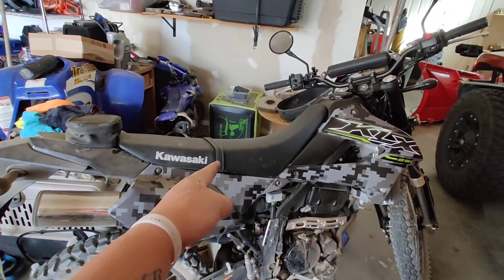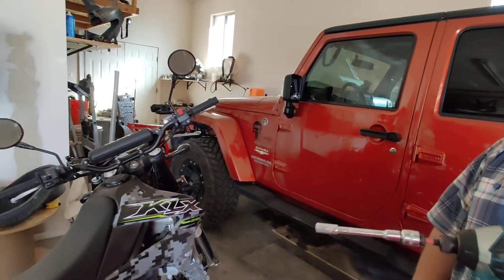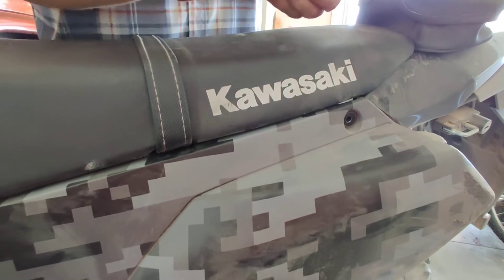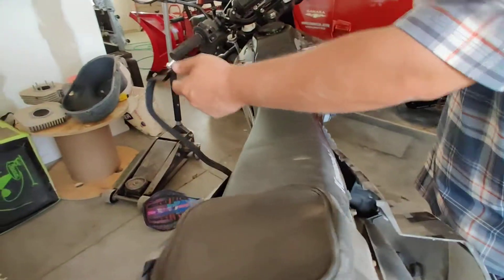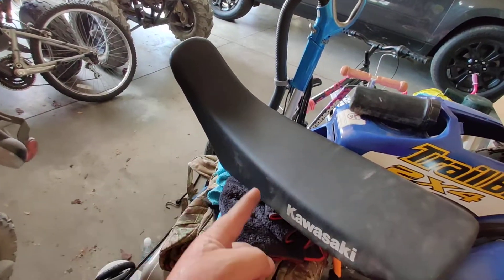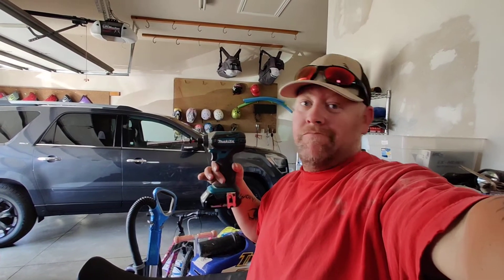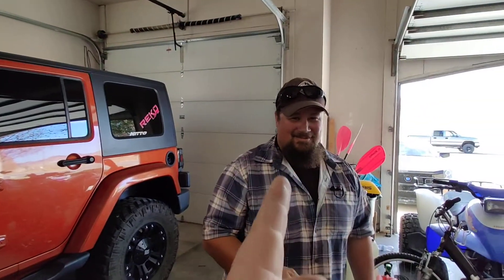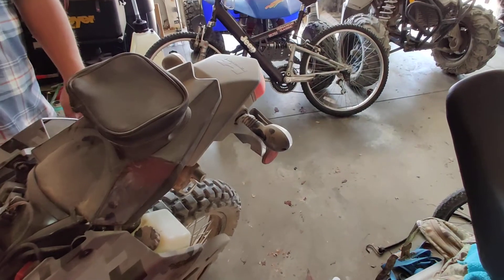KAWASAKI KLX250 TAKING THE SEAT STRAP and SEAT OFF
I needed to take the seat strap off so I could shave down my seat and figured I would make a little video showing how easy it was to remove the seat and strap. I know it's not hard but some people might find this useful. I bought a 2019 Kawasaki KLX250S and I can't wait to do more videos on it.